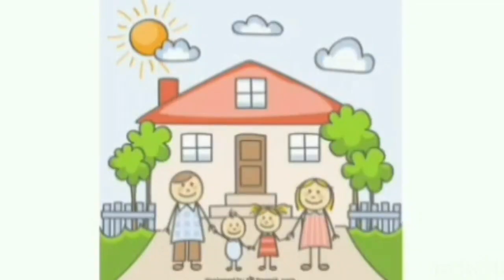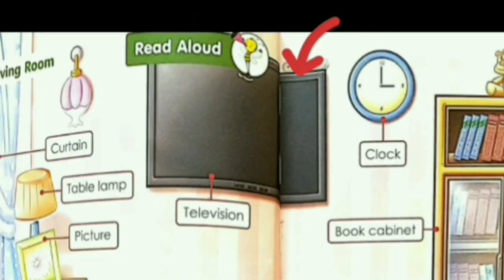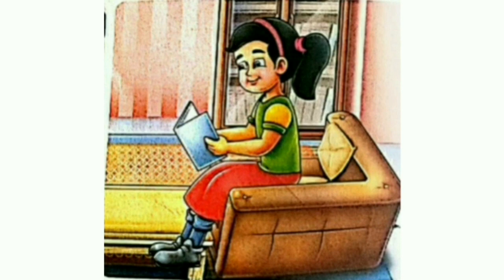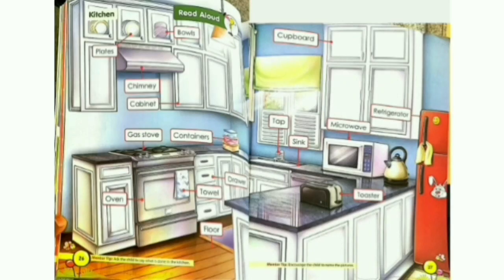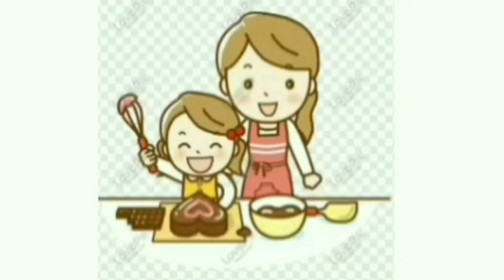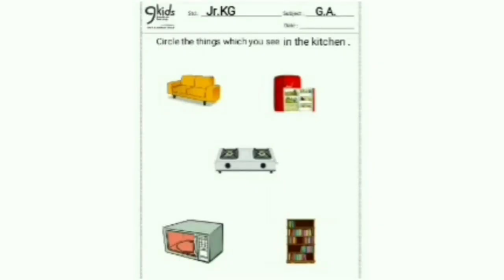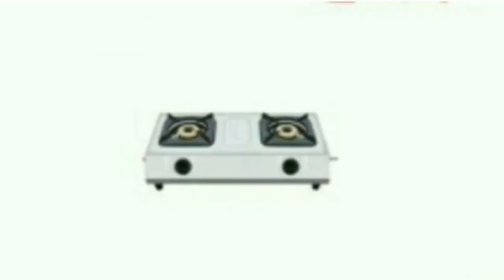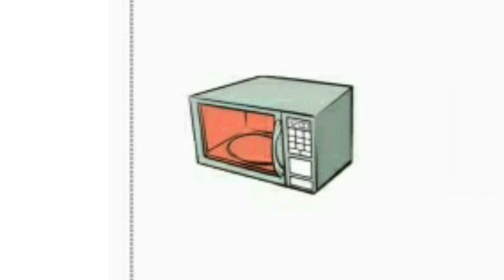9Kids | Jr KG | GA | Living Room & Kitchen | Week 8 | Session 1